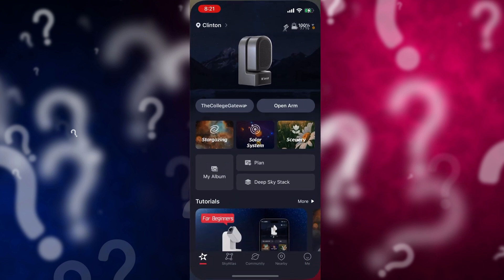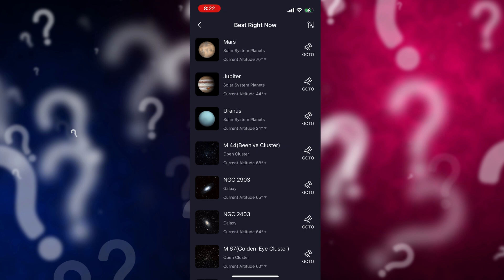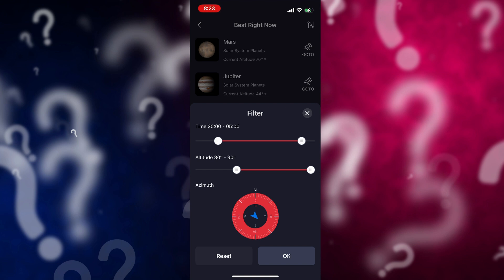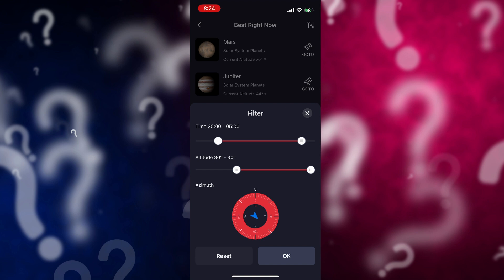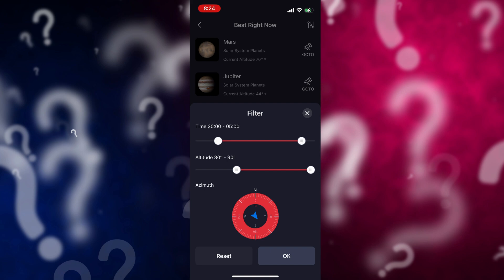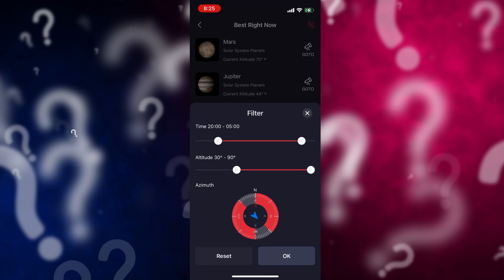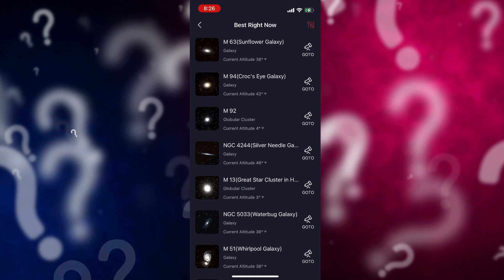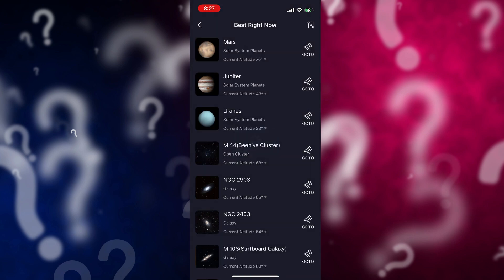I Can't Believe I didn't Know this was in the Seestar App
A feature I just discovered in the Seestar App.  Finding DSOs using Best of the Night List.